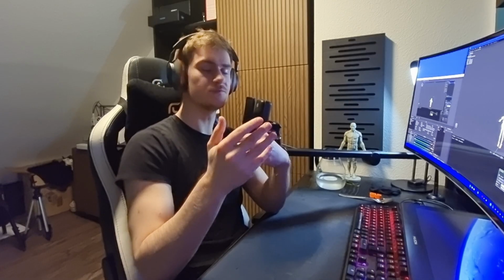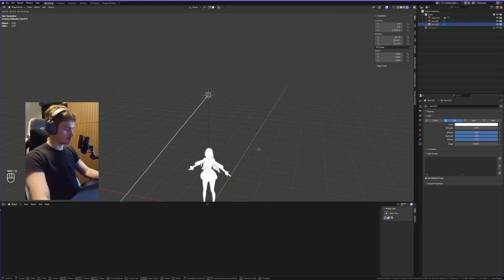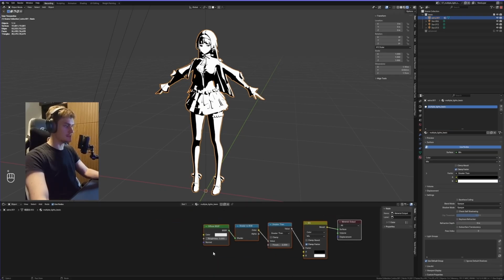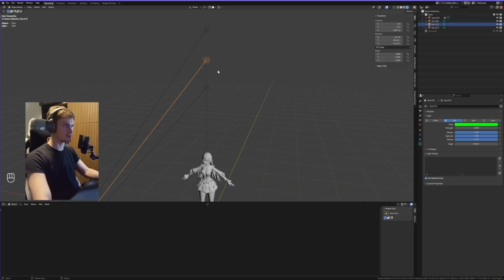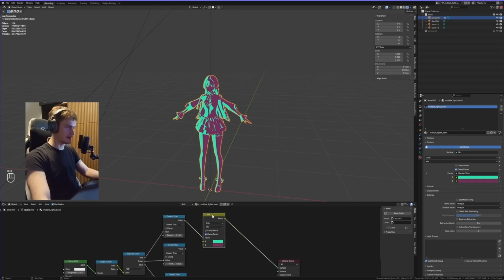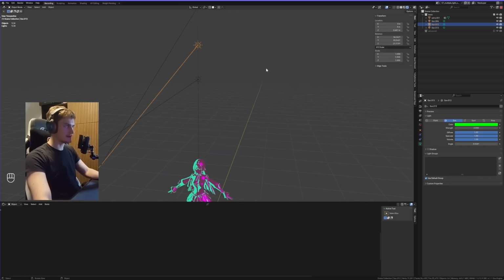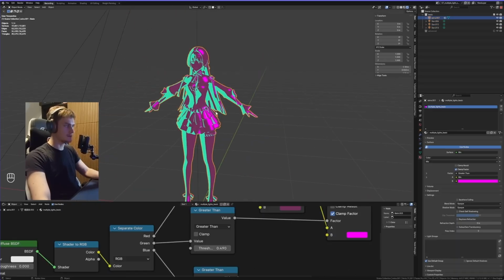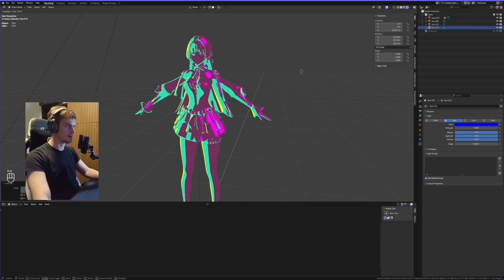How to Create Rim Lights For Cel Shading (Blender + Diffuse BSDF)